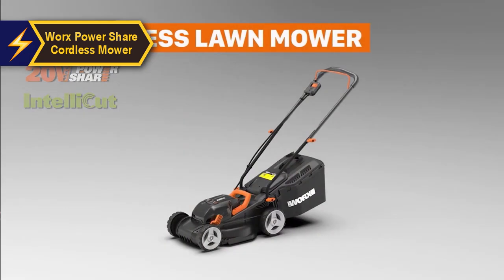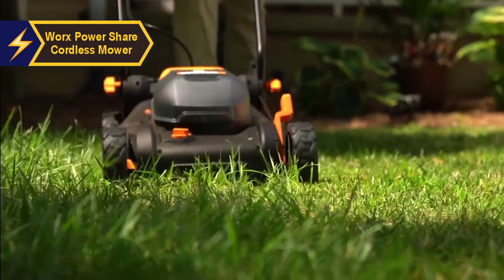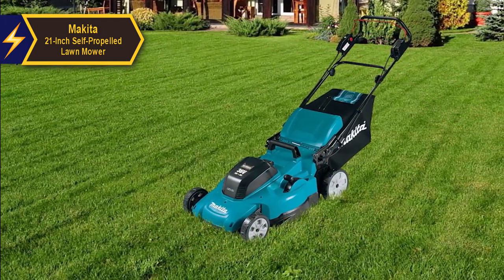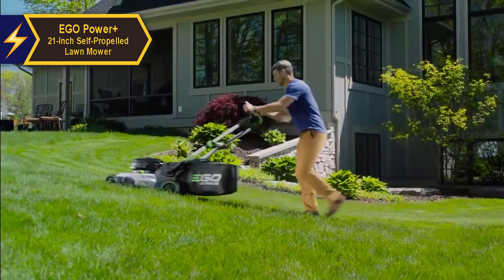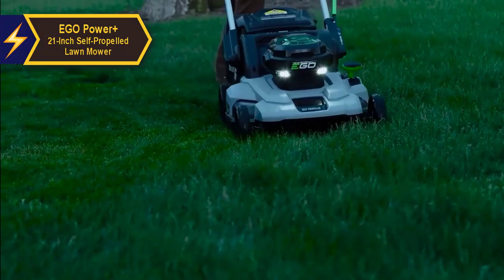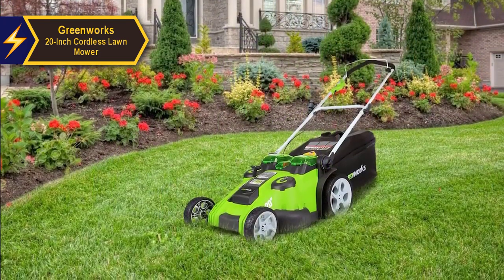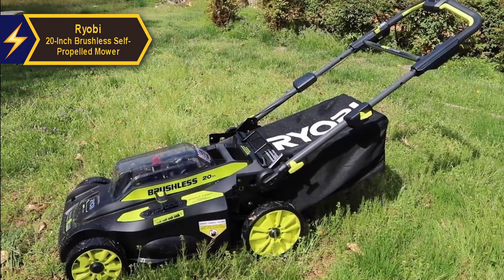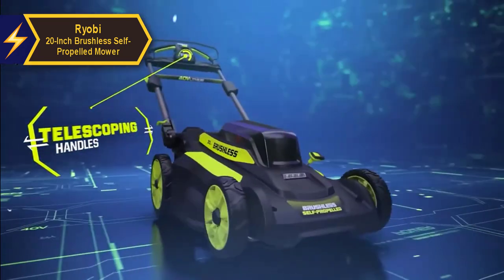The 5 BEST ⚡ Electric Lawn Mowers ⚡ in ⚡ 2024 ⚡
⚡ Worx Power Share Cordless Mower ➜
⚡ Makita 21-Inch Self-Propelled Lawn Mower ➜
⚡ EGO Power+ 21-Inch Self-Propelled Lawn Mower ➜
⚡ Greenworks 20-Inch Cordless Lawn Mower ➜
⚡ Ryobi 20-Inch Brushless Self-Propelled Mower ➜